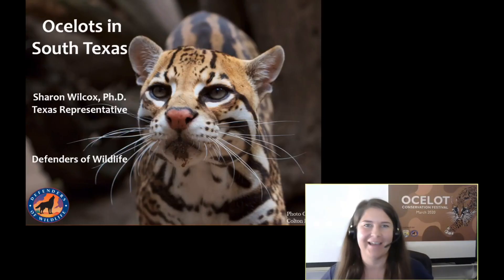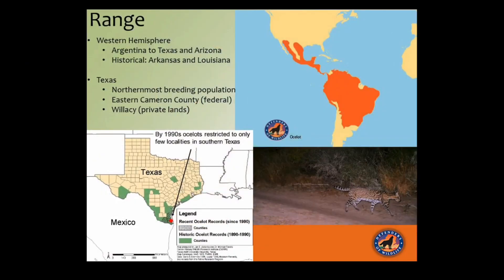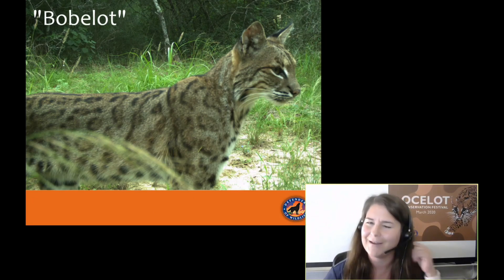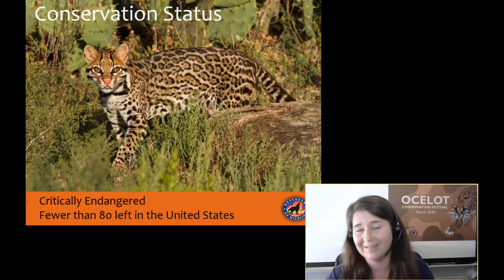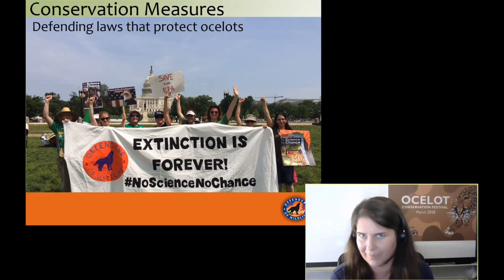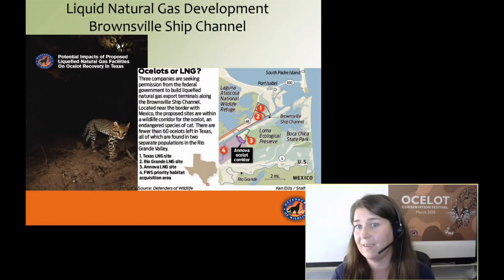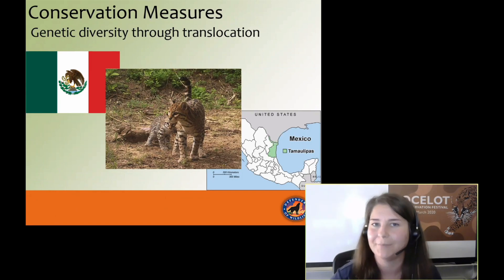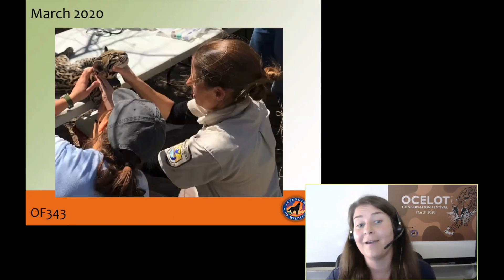"Is that an Ocelot?" by Dr. Sharon Wilcox - Nerd Nite Austin 125, May 2020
The Fight to Save a Native Texas Wildcat

With their unique spotted coats, ocelots stand apart from the other wild cats that call Texas home. Once ranging across the Southwest and as far east as Louisiana, today the only remaining ocelots in the United States are found in South Texas. Learn more about this unique cat and the innovative work underway to protect and conserve the remaining population and discover what you can do to help save Texas’ own “leopard”.

Dr. Sharon Wilcox serves as Texas Representative at Defenders of Wildlife, where she leads the ocelot conservation team. Sharon received her Ph.D. in Cultural Geography from the University of Texas at Austin.